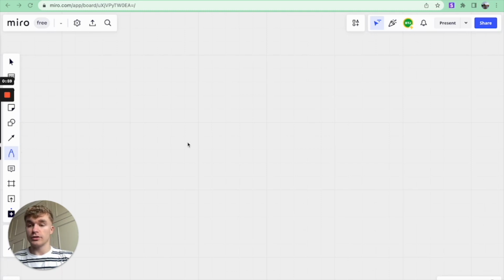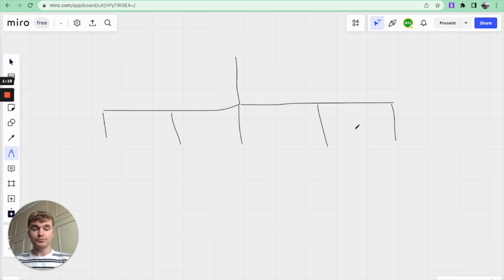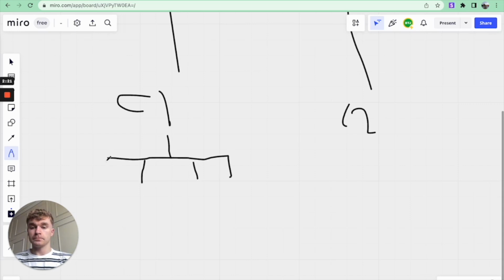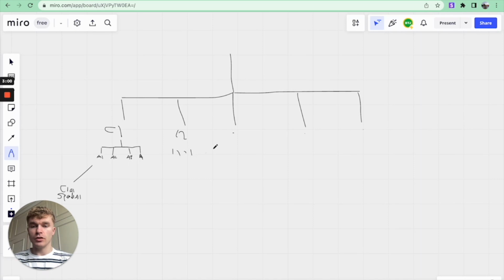How To Get 5 Remodeling Leads PER DAY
If you’re an agency owner and you’re tired of doing your own outreach and not getting rewarded for your efforts, click below to see how we can do it for you

Remodeling leads are hard to come by, right?

WRONG.

I’ve built many systems over the past few months that have hit 5 leads per day consistently and today I’m going to show you one of the most effective ones.

In this video, I run through an ads strategy that has helped my clients to get better and better results as time goes on.

Thanks,
Ben